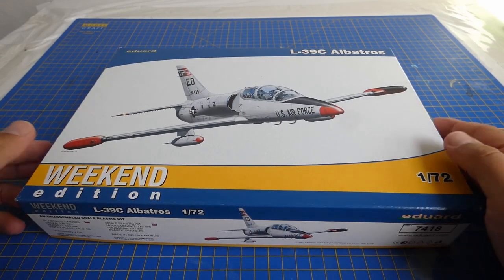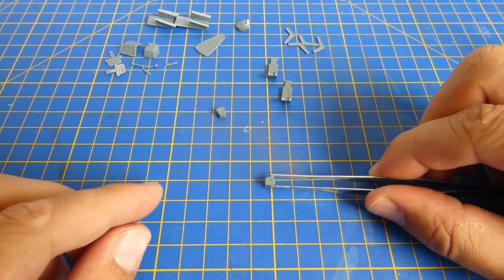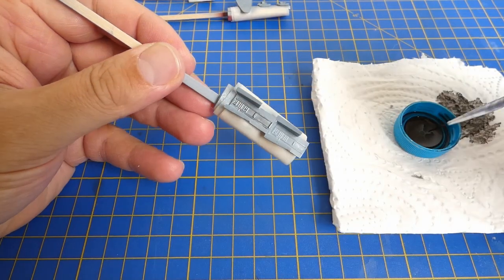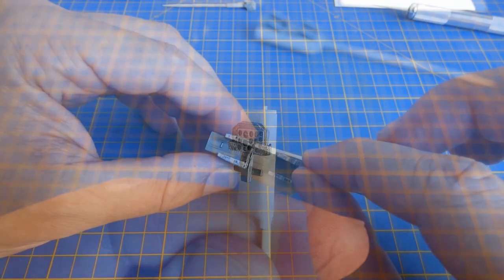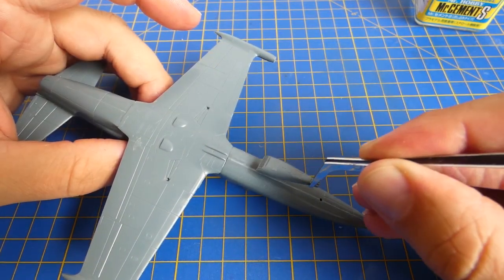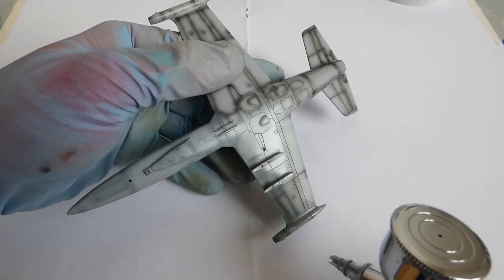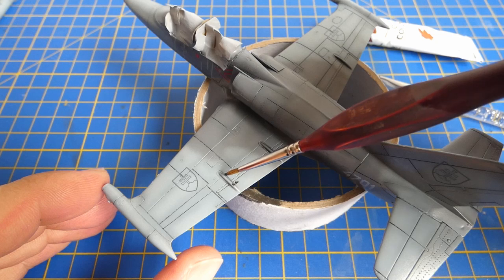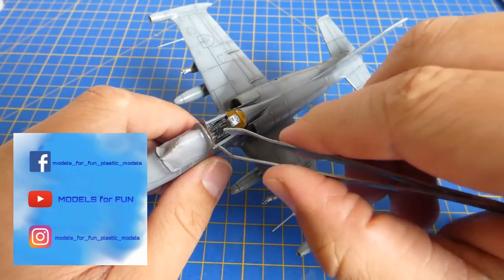L-39 ZAM Albatros FULL BUILD Аэро Л-39 ЗАМ (Slovak air force) Eduard Photo Etche parts 1/72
Hello guys. This video build is dedicated to the Czechoslovak aviation icon the Aero L-39 Albatros jet trainer and light attack aircraft. Its been a while since I build an aircraft of the Slovak air force. Enjoy the video. If you want to follow my work, you can join me on Facebook or Instagram.  Ahojte ľudia. Toto video je venované stavbe ikony československého letectva, cvičnému a ľahkému bojovému lietadlu Aero L-39 Albatros. Už je to nejaký čas, čo som staval lietadlo slovenského letectva. Nech sa páči. :) Ak máte záujem sledovať moju prácu, možete sa pridať na Facebooku alebo na Instagrame.